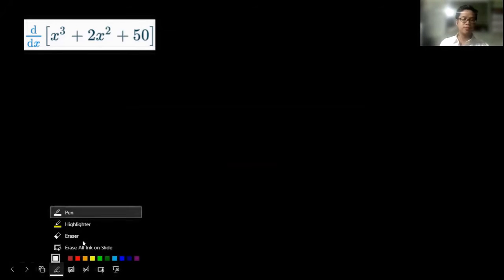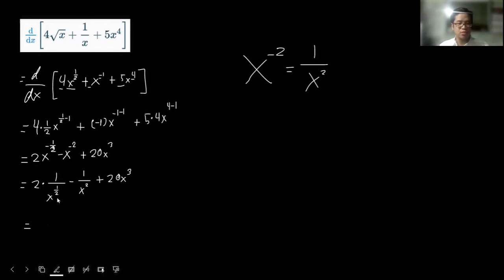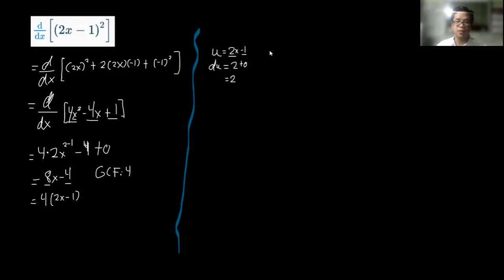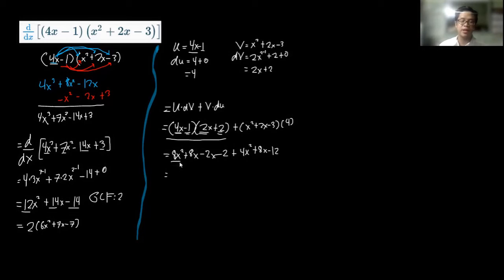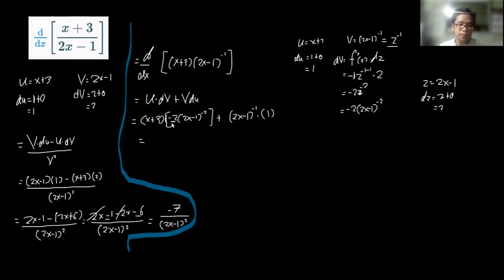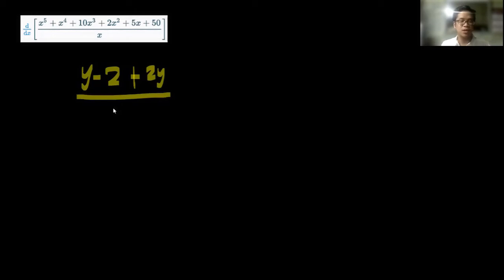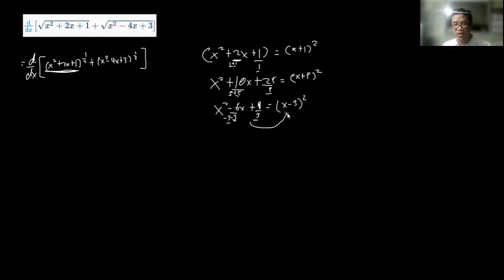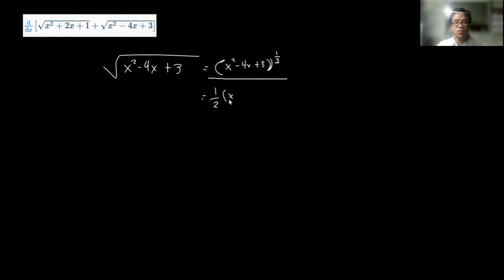Calculus Exercise: Derivatives 1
Hello everyone, this is the first part of calculus exercise in finding the derivatives. What are your comments? Let me know down below.